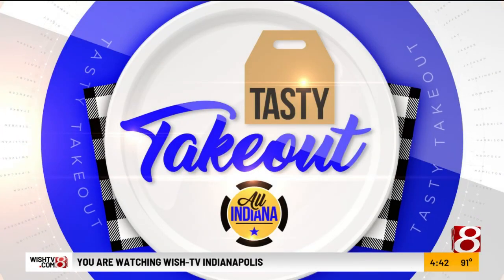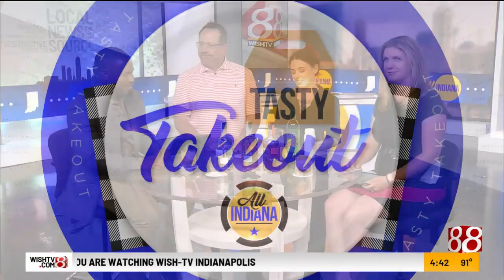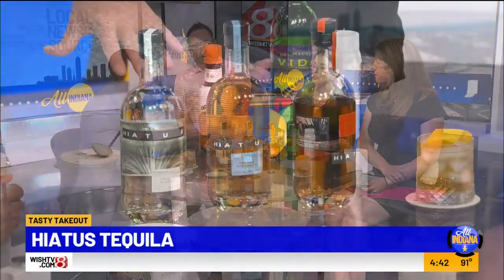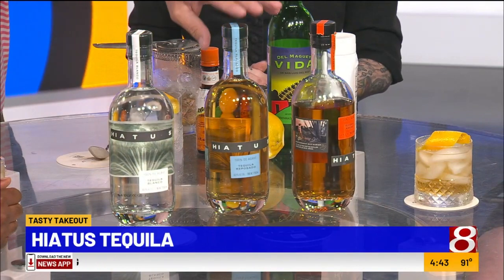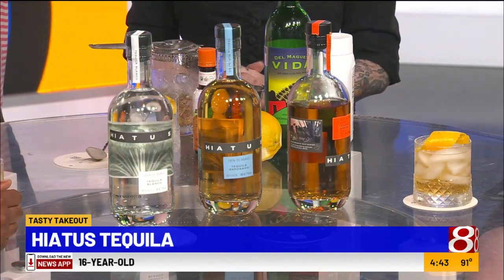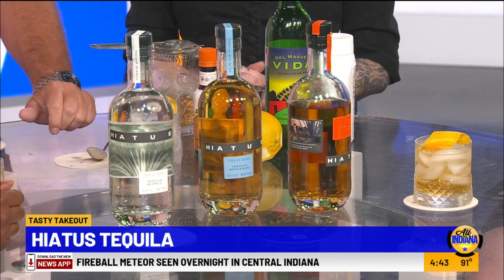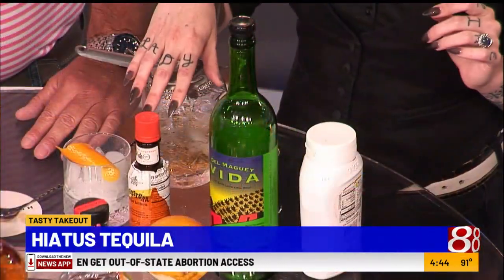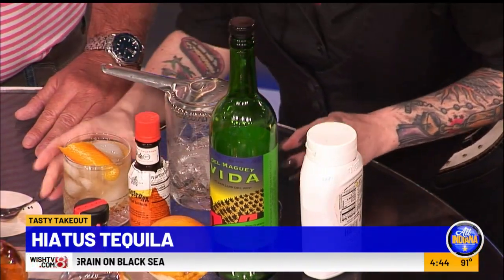Tasty Takeout: Hiatus Tequila